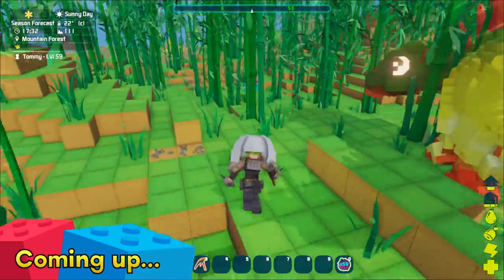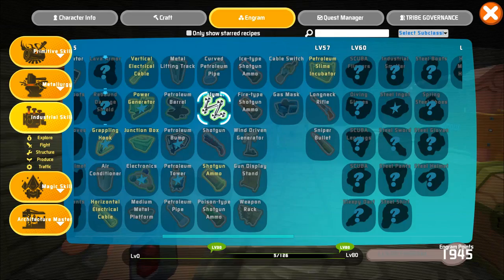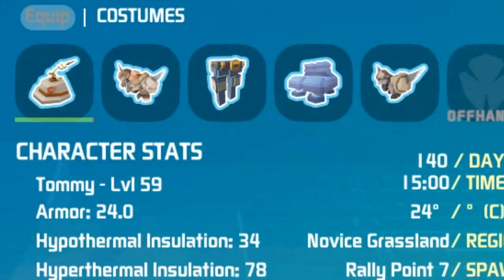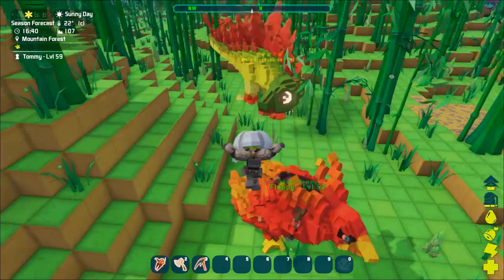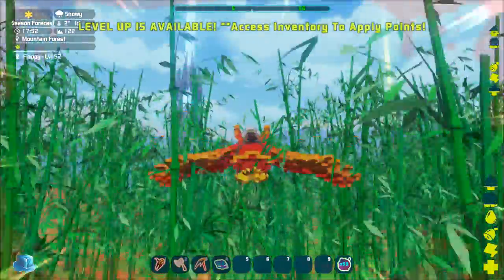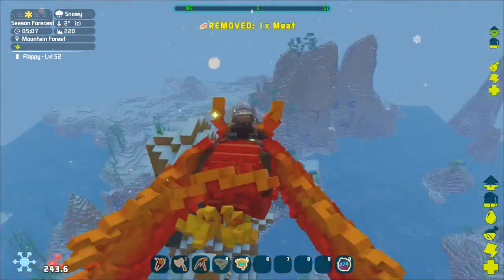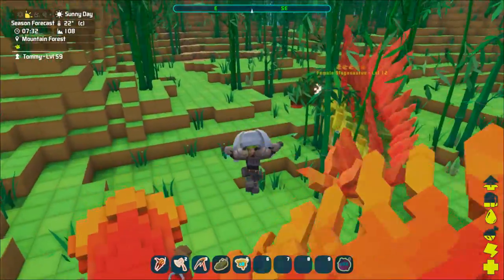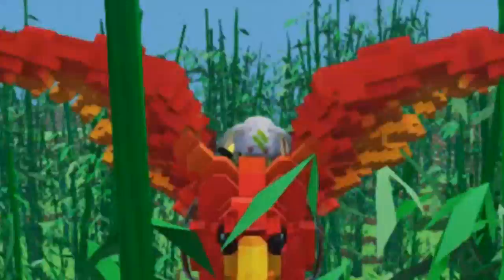Exploring The Bamboo Lands! - PixArk Ep.10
📷 LEGOSAURUS Wallpapers by Stefan Moek:
∘∘∘∘∘∘∘∘∘∘∘∘∘∘∘∘∘-Credits-∘∘∘∘∘∘∘∘∘∘∘∘∘∘∘∘∘∘

'Happy Victory'

'REACH'

△⚪✕◻ Game on!